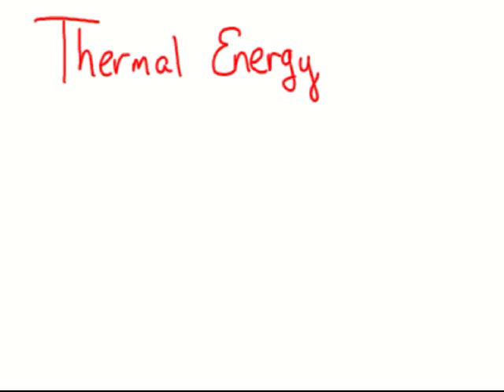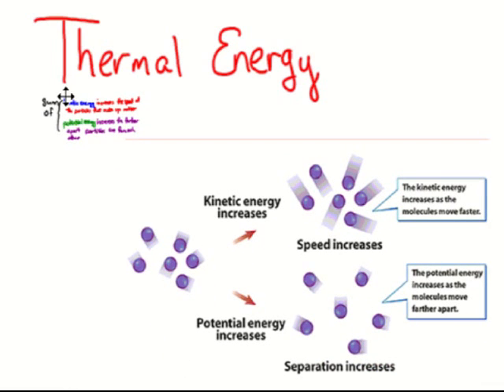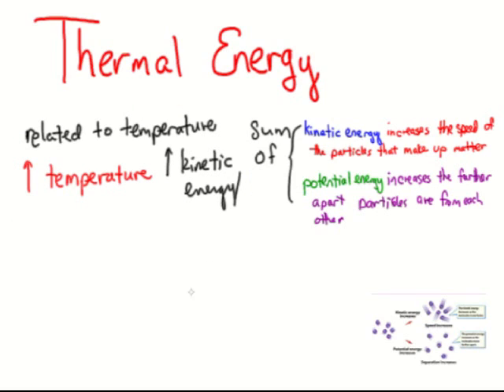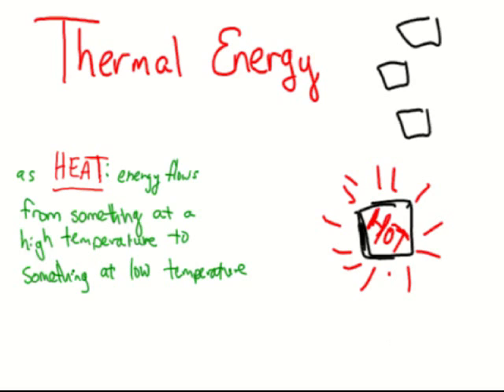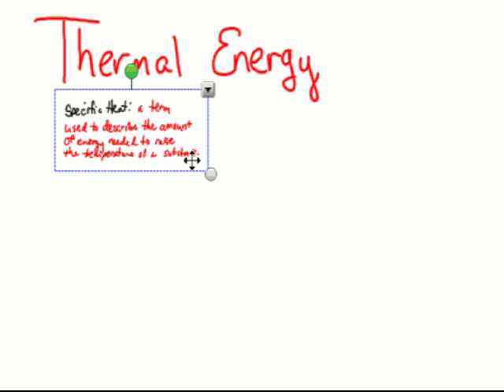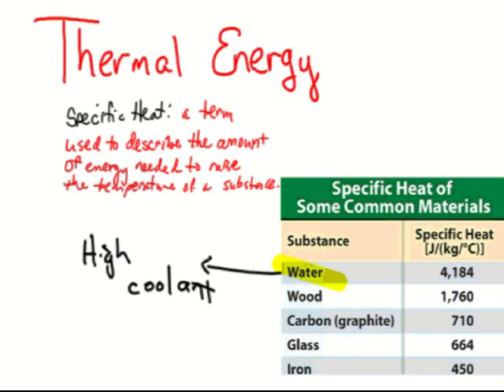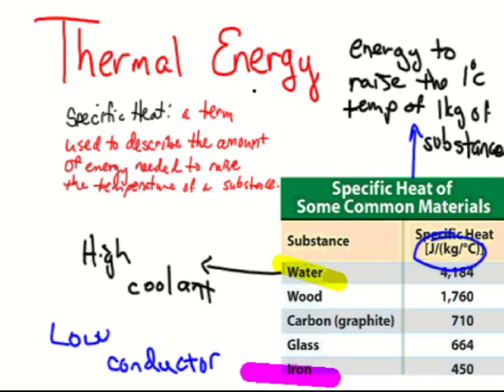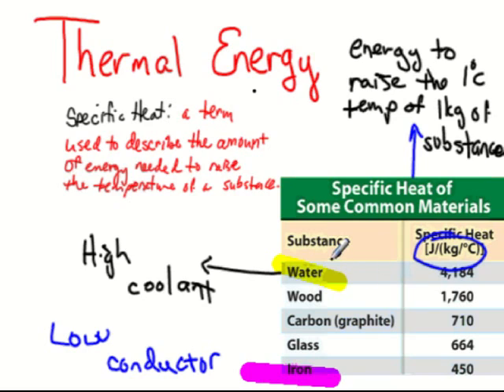Thermal Energy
Review heat and temperature and how they relate to kinetic energy.